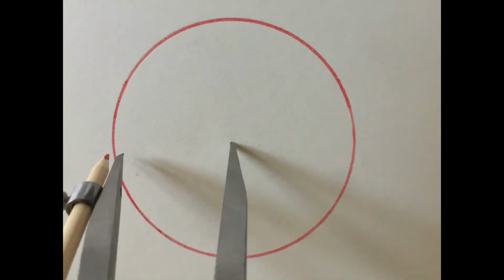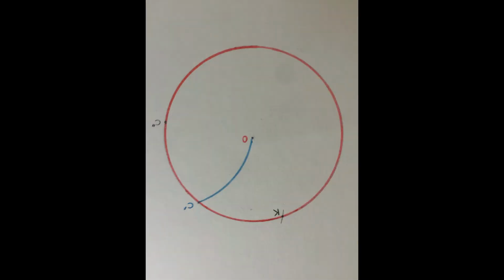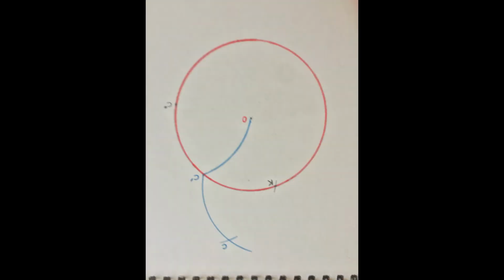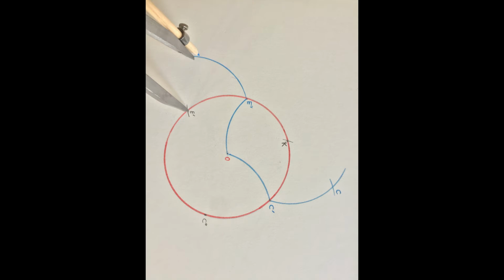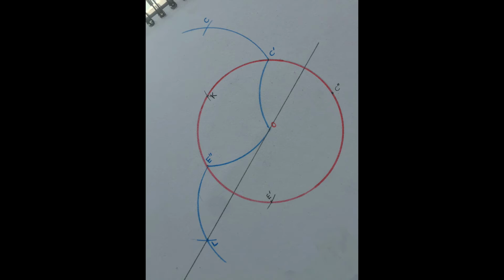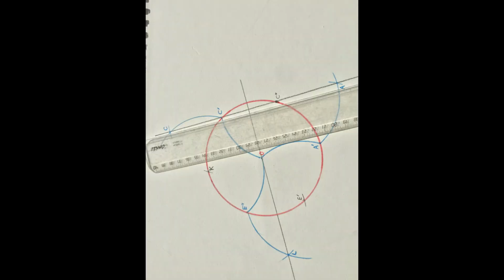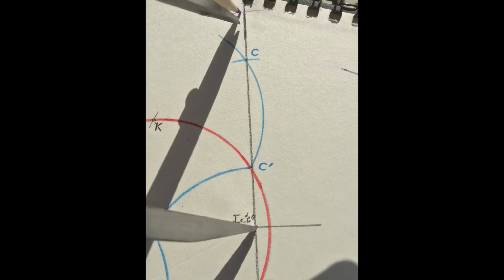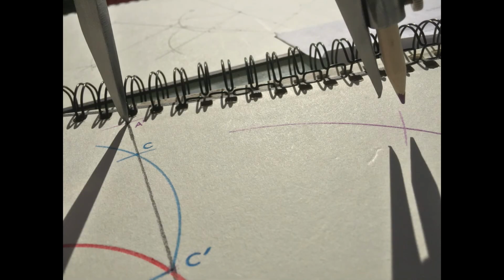The squaring of the circle: Resolution 5 JLC BRAINSTORMING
The  true and final geometric resolution of the squaring of the circle
as it was stated 2'500 years ago !